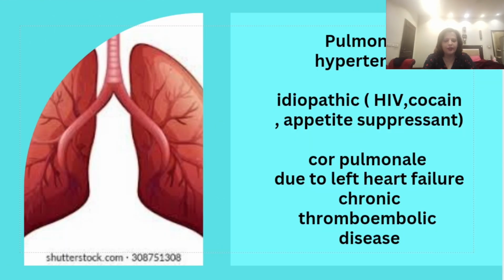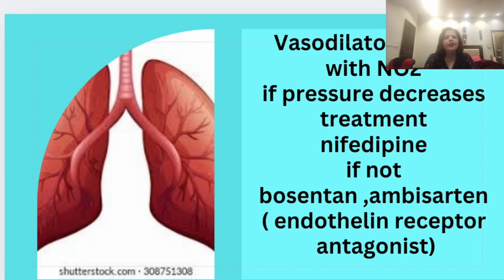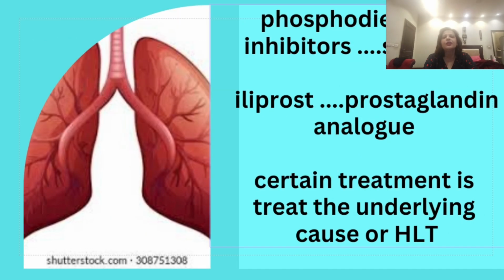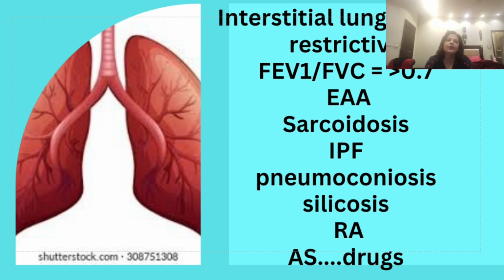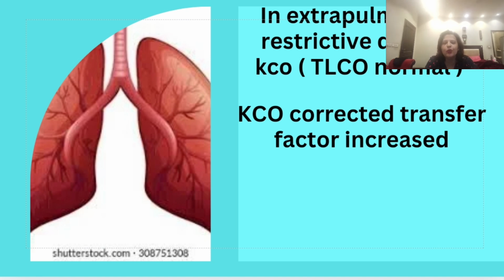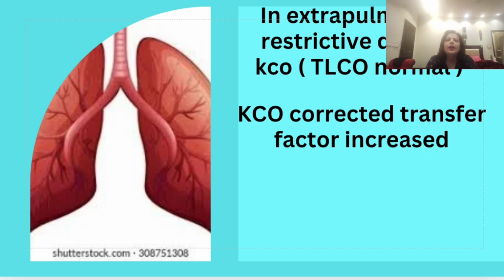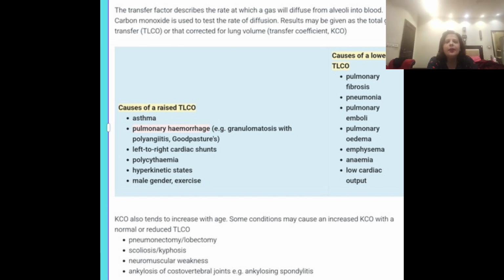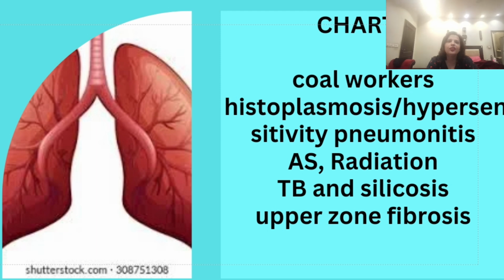mrcp1 # resp system # pulmonary hypertension # ILD